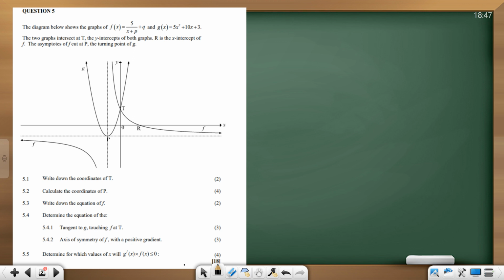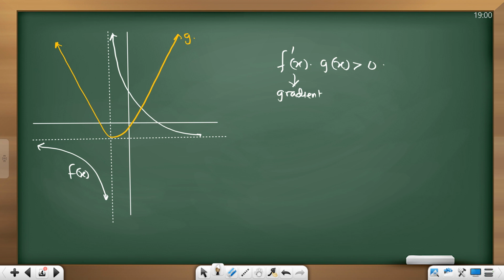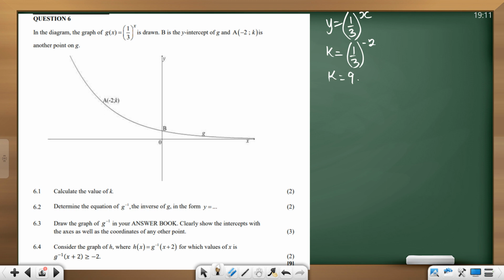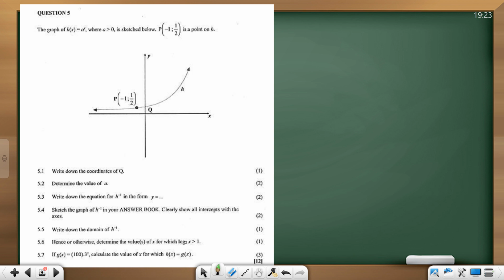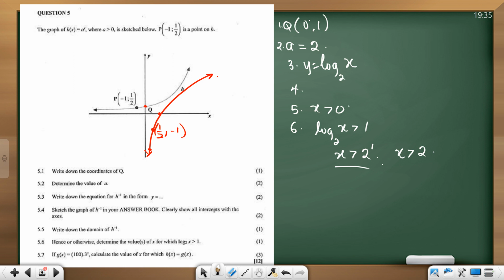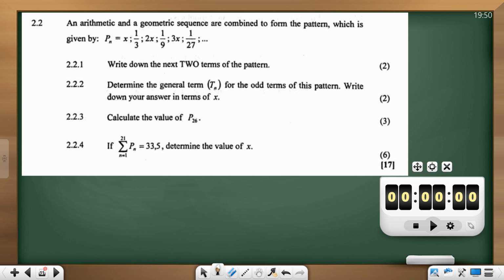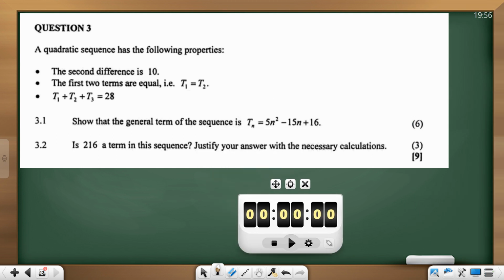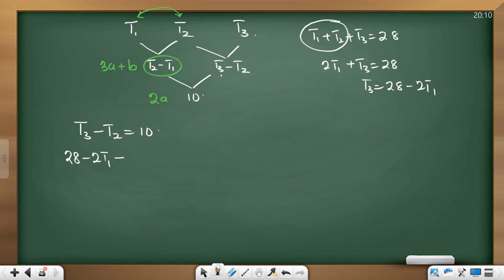Maths Final Prep Functions and Number Patterns